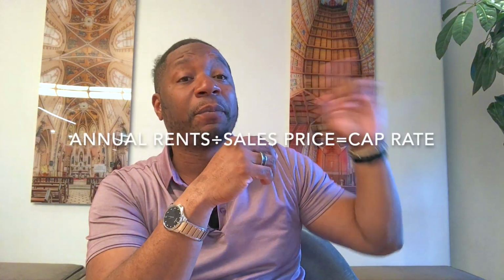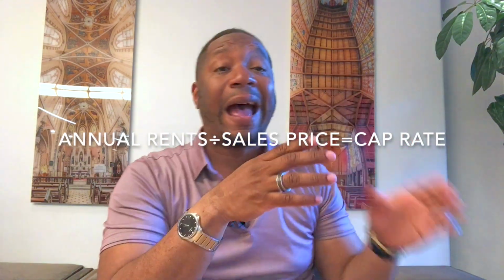Brooklyn's Best: Top 2 Neighborhoods to Invest In!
Ready to invest in Brooklyn but not sure where to start? Join me as I share my expert opinion on the top two neighborhoods you should consider for your next investment. In this video, I'll take an in-depth look at Brownsville and East New York, two up-and-coming areas with tremendous potential for growth and profit. From analyzing market trends to highlighting key amenities and development projects, I'll provide you with valuable insights to help you make informed investment decisions. Don't miss out on this opportunity to discover the best neighborhoods to invest in Brooklyn!
Chris Newton, CNE, Certified Interior Designer,
Certified MLO, Real Estate Net Specialist
N.Y.C.
Condos | Co-Ops | Single Family | New Development

Call Me - 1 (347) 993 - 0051
Or

Whichever is best for you

For My Exclusive Listings Visit: ChrisNewtonRealEstate.Com

Just Type: “Chris Newton Real Estate” In The Search